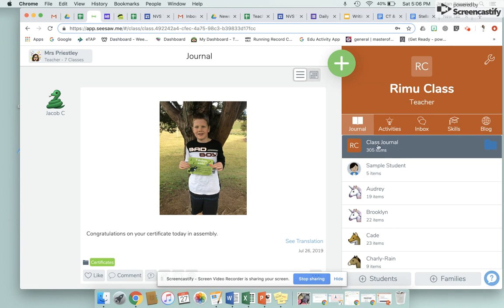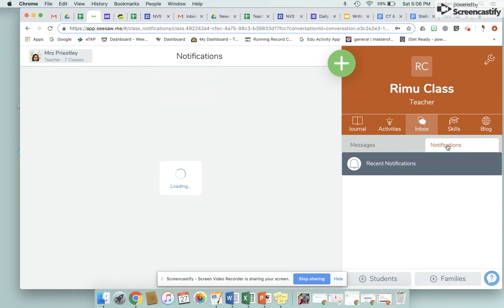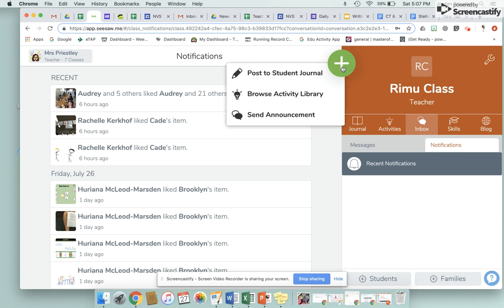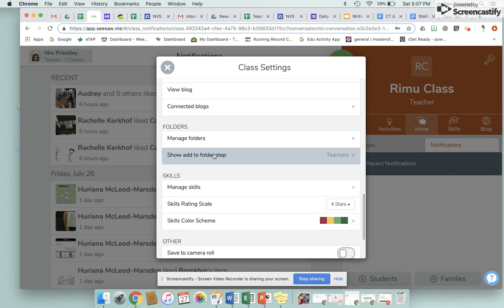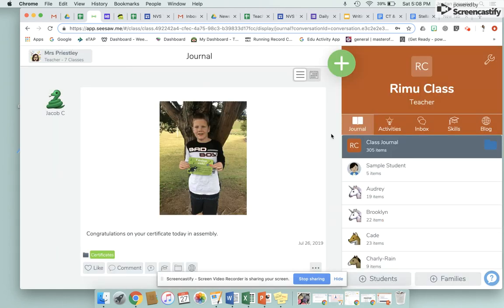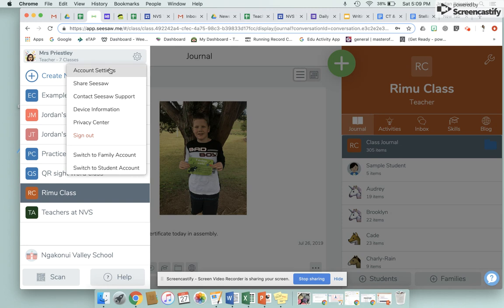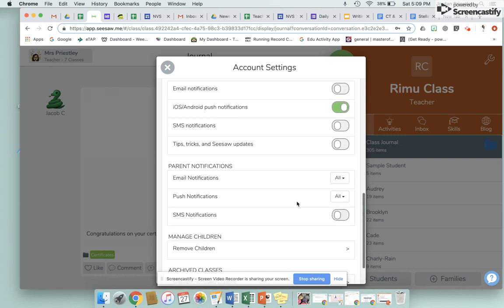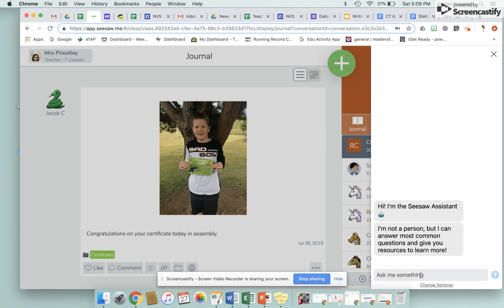How to navigate on Seesaw